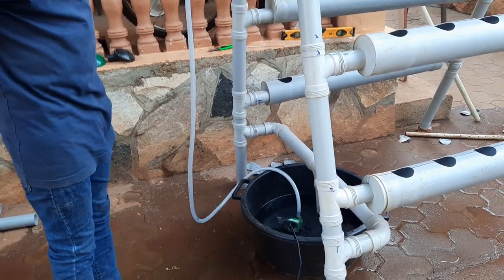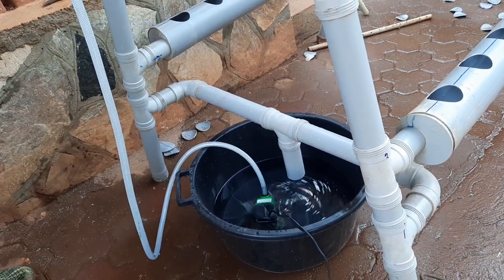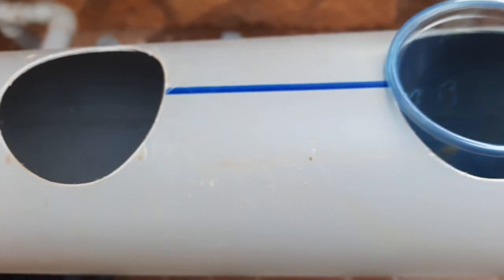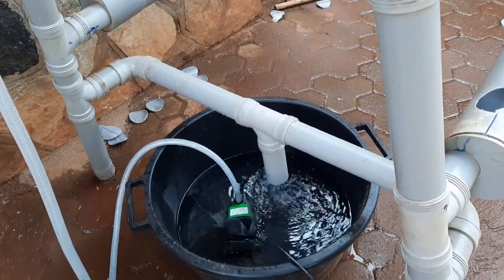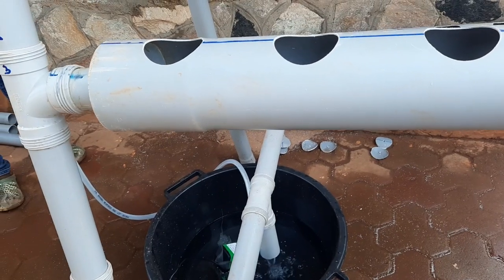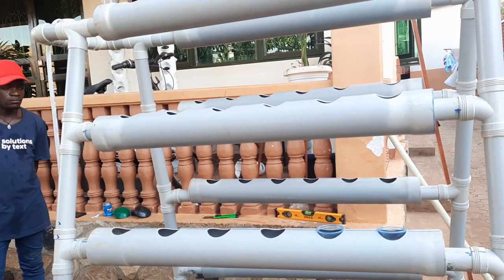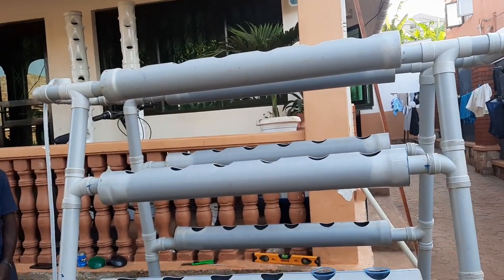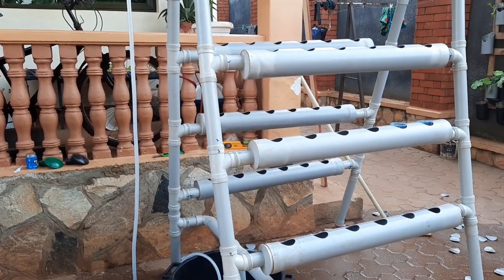48 Plants Hydroponics System now completed and being Tested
This 48 Plants Hydroponics System is now completed and being Tested with a water Pump.